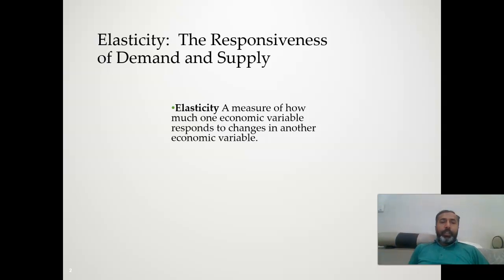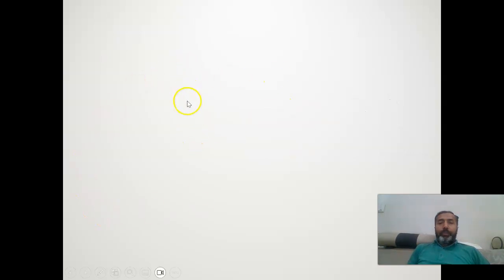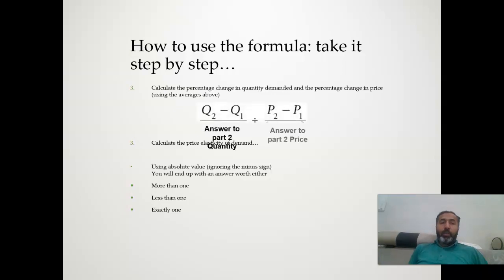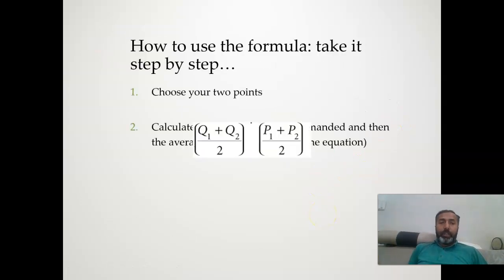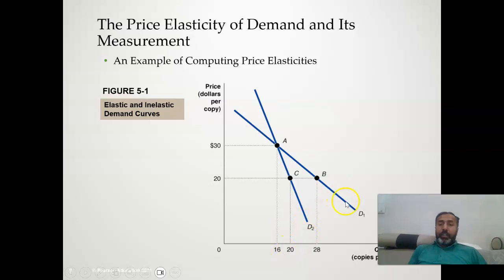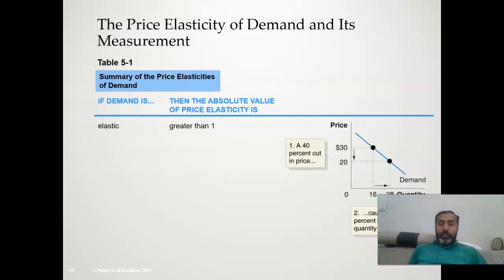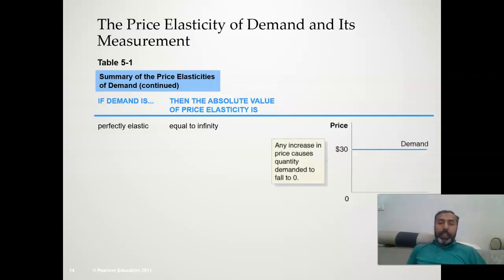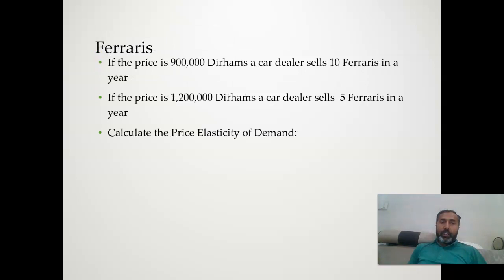PED( Price Elasticity of Demand) like ABC